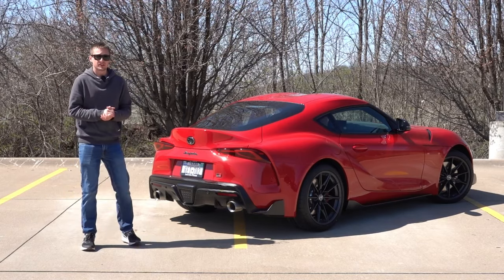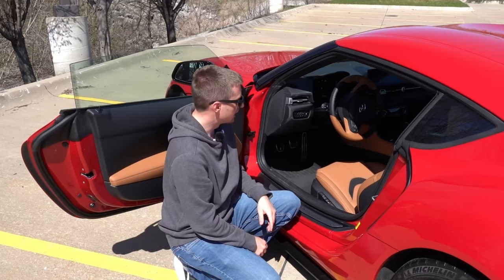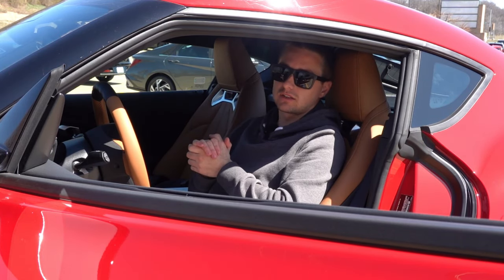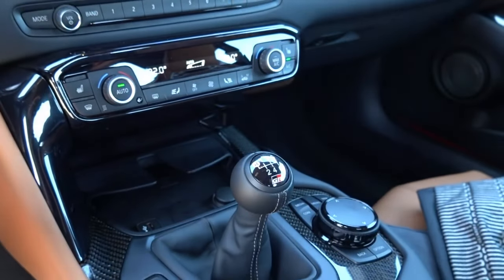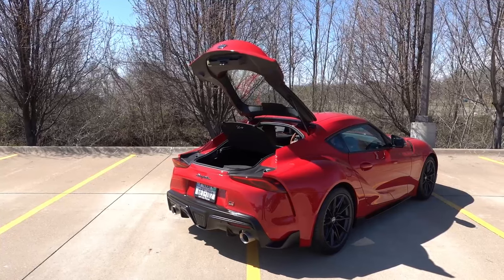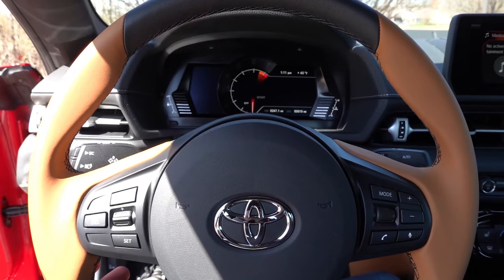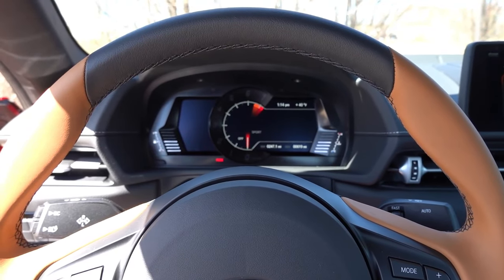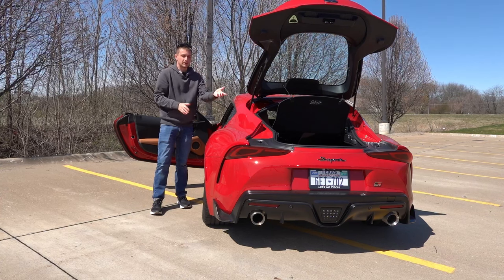Everything I LIKE and DISLIKE about the 2024 Toyota Supra 3.0 Manual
In this video I discuss my likes and dislikes about the 2024 Toyota Supra 3.0 Premium with the Manual Transmission. This Supra is finished in Renaissance Red with the Hazelnut interior. The Supra remains mostly unchanged from its introduction in 2020 with only minor tweaks. The premium package adds several nice features to the base 3.0 which makes it a much nicer experience. With great acceleration, handling, and decent interior amenities, I believe the Supra is a great sports car choice for those looking to drive the car most of the year.